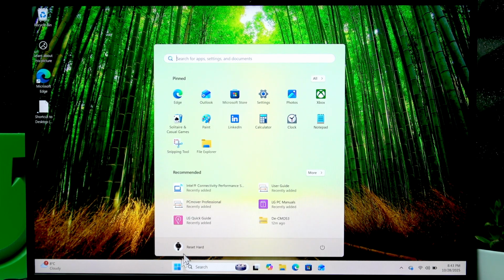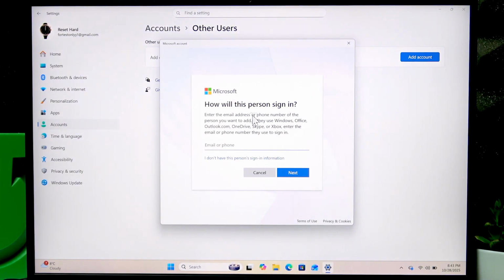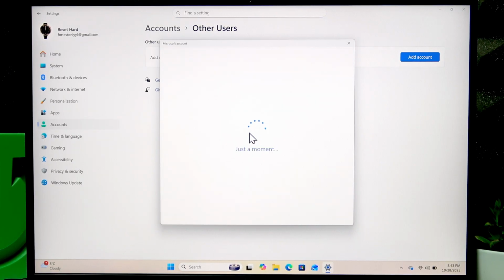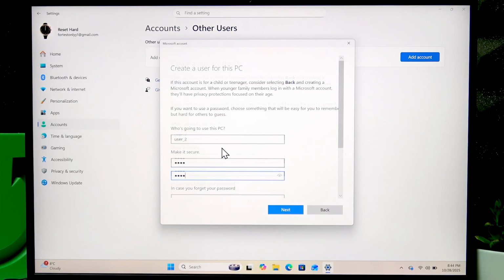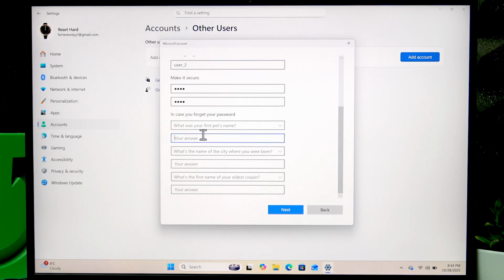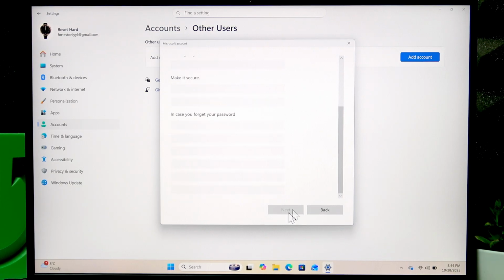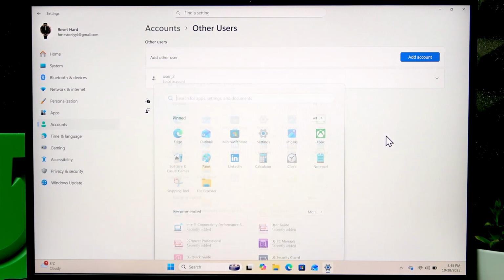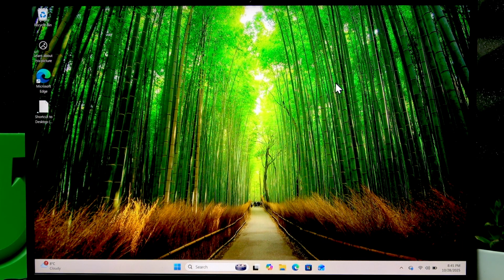LG Gram 1 – How to Create or Remove User Accounts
If you want to add or remove user accounts on your LG Gram 1 laptop, this video will show you the step-by-step process. Learn how to create a new user account using a Microsoft account or set up a local account with a password and security questions. We also cover how to switch between accounts and safely remove a user account from your LG Gram 1. This guide is perfect for anyone looking to manage multiple users on their LG Gram 1, whether for family, work, or personal use. Follow along to keep your device organized and secure.

How to create a new user account on LG Gram 1?
How to remove a user account from LG Gram 1?
How to set up a local account without a Microsoft account on LG Gram 1?

0:00 Introduction
0:05 Open Settings and Go to Accounts
0:17 Add a New User Account
0:32 Create Account with Microsoft or Locally
1:03 Set Username, Password, and Security Questions
1:33 Switch Between User Accounts
2:17 Remove a User Account
2:37 Confirm Account Deletion
2:39 Outro